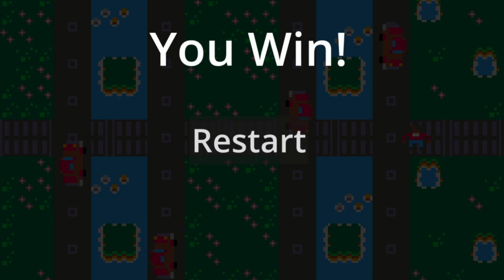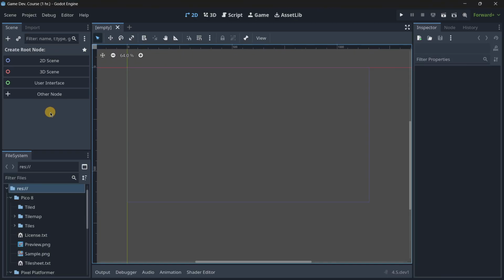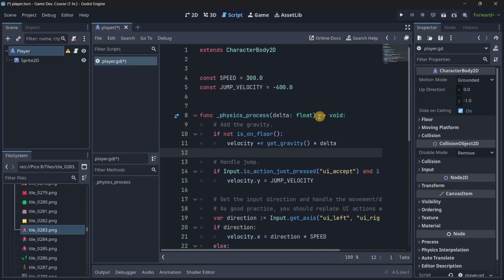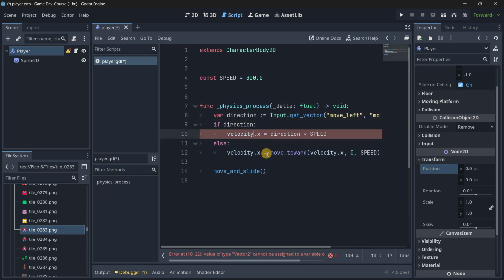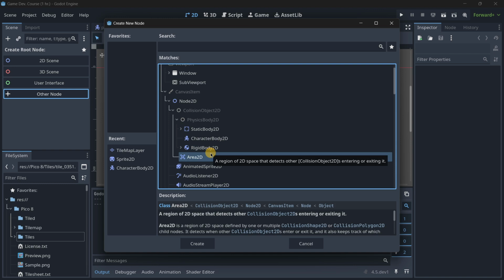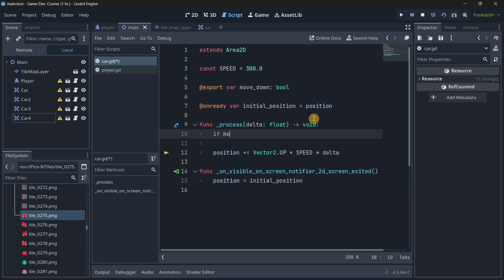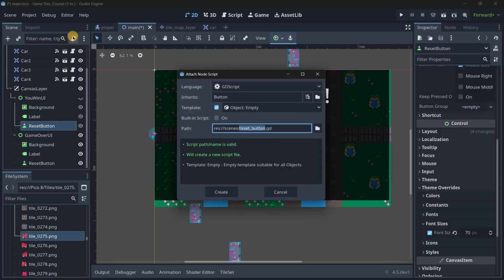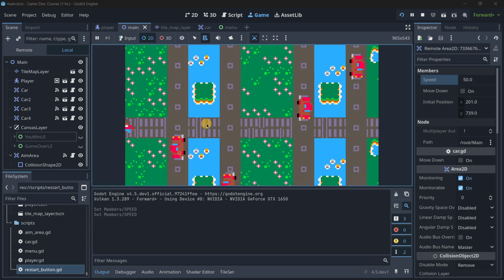How To Make A FULL Game in Godot 4.5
00:00:00 Introduction
00:00:17 Downloading Godot, Creating Project And Importing Assets
00:09:05 How To Ideate Properly
00:13:09 Creating The Player Scene And Understanding Nodes
00:18:46 Adding Nodes To The Player
00:25:36 Understanding The Player Code
00:34:30 Creating The Player Movement
00:44:54 Understanding Scenes
00:47:45 Creating A Tile Map
00:56:34 Adding Obstacles
01:05:11 Polishing Obstacles
01:13:30 Adding Collisions
01:21:54 User Interface
01:37:04 Conclusion + Bonus
01:40:56 Extra Resources